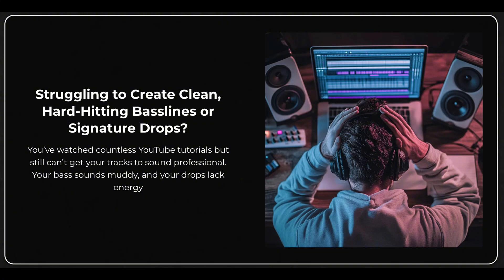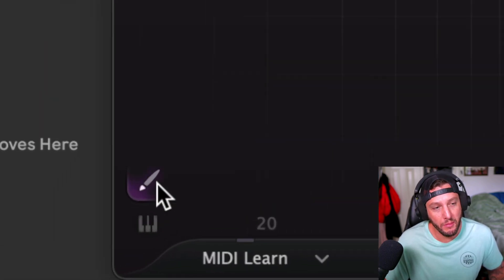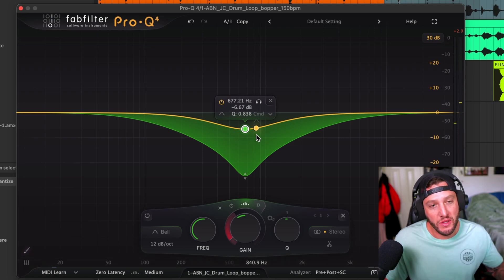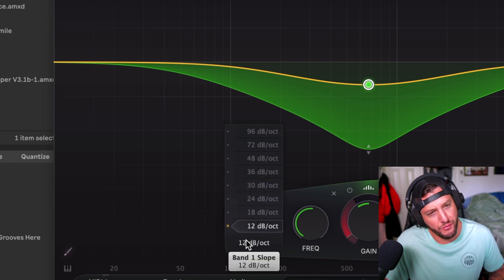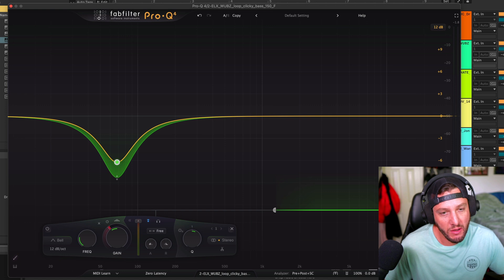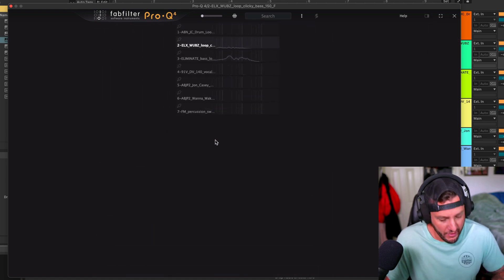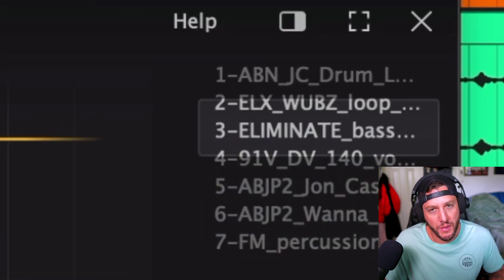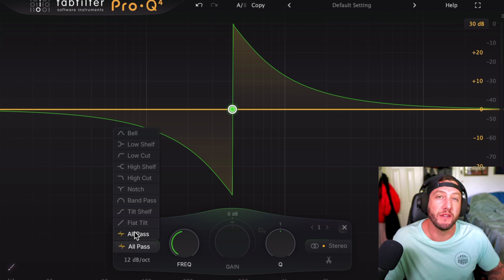FabFilter Pro-Q 4 Is a Massive Upgrade (EQ Sketch + Spectral Dynamics)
FabFilter Pro-Q 4 is a serious upgrade — and in this video I break down the new features that actually matter for real mixing (not just “new UI hype”). I’ll show you what’s new, how to use it in practical situations, and the exact ways it can help you get cleaner, tighter mixes faster.

We’ll cover the updated dynamic EQ workflow, what the new analyzer improvements are actually telling you, and the time-saving changes that make Pro-Q even quicker for problem-solving and tone shaping. If you want your mixes to translate better and you’re trying to EQ with less guessing, this breakdown will help a ton.

ableton, mixing, eq, fabfilter, pluginreview